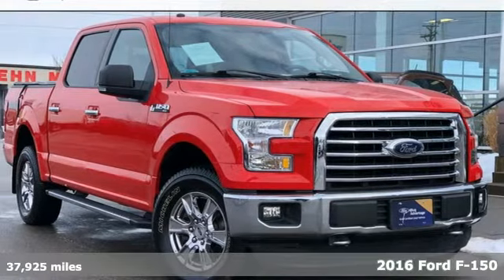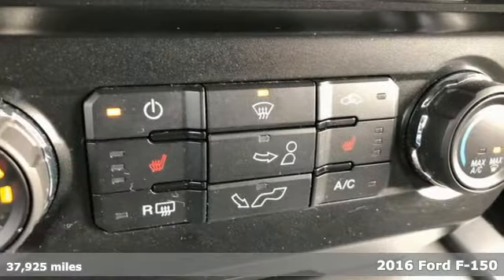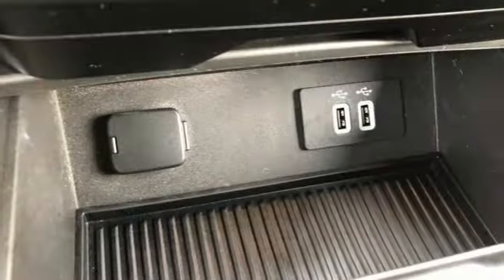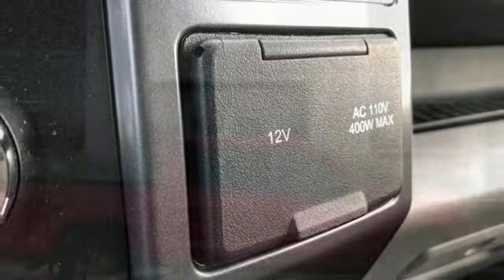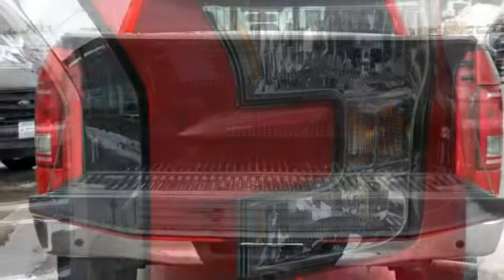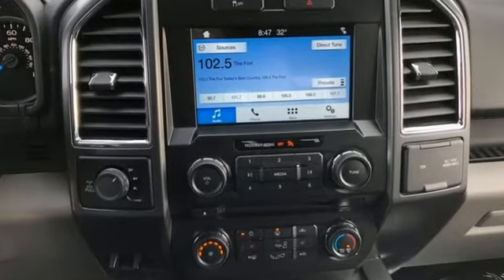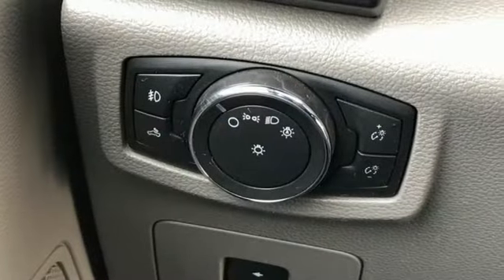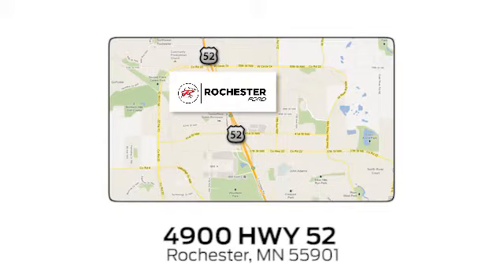Used 2016 Ford F-150 Rochester MN Winona, MN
Year: 2016
Make: Ford
Model: F-150
Trim: XLT
Engine: 5.0L V8 FFV
Transmission: 6-Speed Automatic Electronic
Color: Red
Interior: Medium Earth Gray
Mileage: 37925
Stock #: P11486
VIN: 1FTEW1EF0GFD08963
Certified. Meets our Rigorous Inspection and Reconditioning Standards! F-150 XLT Race Red w/ Remote Start + Heated Seats CARFAX One-Owner. Heated Seats, Touchscreen Controls, Backup Camera, Automatic Headlights, Apple Carplay and Android Auto Compatible, Bluetooth Hands-Free, 4WD, AWD, Portable Audio Connection, Trailer Hitch, Remote Start, Sirius Radio, Rear Parking Sensors, Sync3, Cruise Control, Keyless Entry Keypad, 10-Way Power Driver's & Passenger Seats, 110V/400W Outlet, 3.31 Axle Ratio, ABS brakes, Auto-Dimming Rear-View Mirror, Chrome Billet Style Grille w/Chrome Surround, Chrome Door & Tailgate Handles w/Body-Color Bezel, Chrome Step Bars, Class IV Trailer Hitch Receiver, Cloth 40/20/40 Front Seat, Electronic Stability Control, Equipment Group 302A Luxury, Fully automatic headlights, Heated Front Seats, Leather-Wrapped Steering Wheel, LED Box Lighting, Power Glass Heated Sideview Mirrors, Power-Adjustable Pedals, Power-Sliding Rear Window, Radio: Single-CD w/SiriusXM Satellite, Rear Under-Seat Storage, Rear View Camera w/Dynamic Hitch Assist, Rear Window Defroster, Remote Start System, Reverse Sensing System, Single-Tip Chrome Exhaust, SYNC 3, SYNC Voice Recognition Communications, Traction control, Wheels: 18" Chrome-Like PVD, XLT Chrome Appearance Package. Priced below KBB Fair Purchase Price! Odometer is 28937 miles below market average!brbrFord Gold Certified Details:brbr * Roadside Assistancebr * Limited Warranty: 12 Month/12,000 Mile (whichever comes first) after new car warranty expires or from certified purchase datebr * Transferable Warrantybr * and 22,000 FordPass Rewards Points to use toward first two maintenance visitsbr * Vehicle Historybr * Powertrain Limited Warranty: 84 Month/100,000 Mile (whichever comes first) from original in-service datebr * 172 Point Inspectionbr * Warranty Deductible: $100brbrbrAwards:br * 2016 KBB.com Brand Image AwardsbrbrStop by, call, or email us at Rochester Ford. We look forward to earning your business. . Have Confidence our Vehicle is the Right Vehicle for YOU with our 7 day Money Back Return and 30 day Exchange Guarantee on most preowned vehicles. Our reconditioning process features an in-house paintless dent removal and light paint touch-up team to help give you confidence that our vehicle is worth your time. Come see us Today!

Address:
4900 Highway 52 North